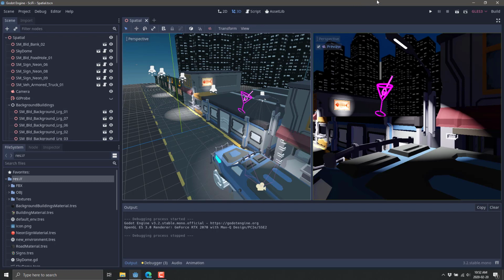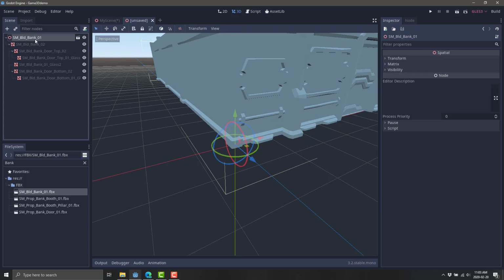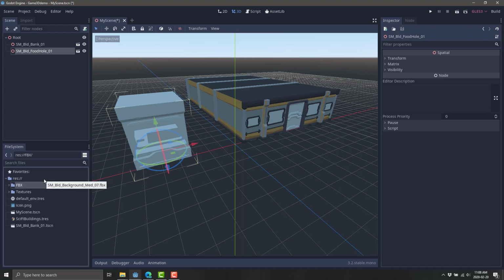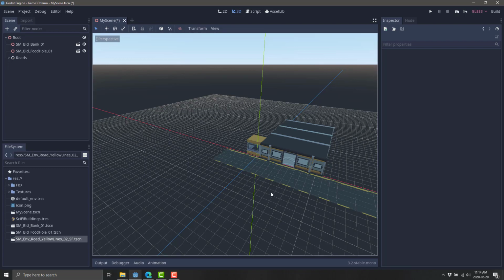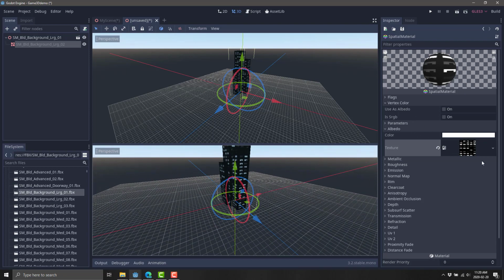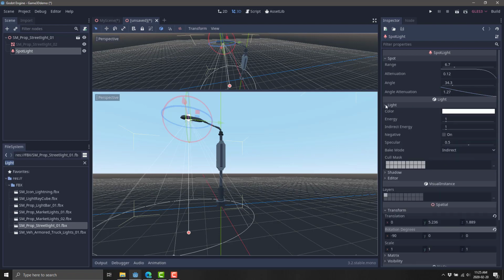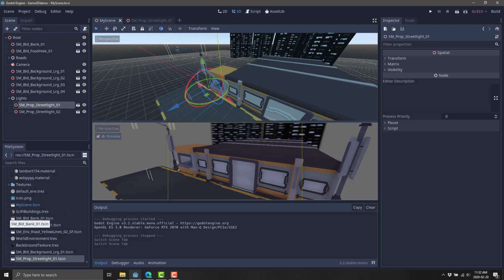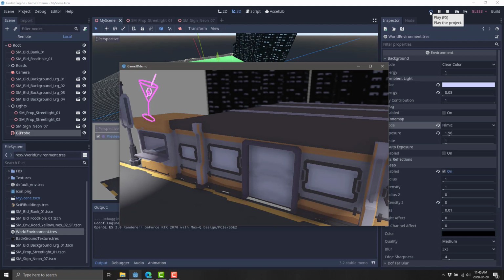3D in Godot -- Creating 3D Levels (An Informal Tutorial)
Today we are going to cover a ton of subjects all at once.  Specifically we are going to look at how you can setup a 3D scene in Godot, including importing models, creating instances, creating materials, animating lighting, GIProbes, and so much more.

Video Rough Timeline of Events Covered:
3:00 Project creation and setup
3:24 Importing assets (models and textures)
4:44 @#$@$ Windows Defender
6:10 Importing an FBX, creating an Instance
7:20 Configuring a SpatialMaterial
10:58 TSCN vs FBX in scene
13:36 Creating a Road Model, duplicating & organizing
17:41 Creating a cameria
18:01 Split screen viewport & Camera Preview
18:28 Transformations, Local vs Global
19:15 Creating the World Environment
23:42 Background buildings and depth of field
25:08 Creating a Street Light
26:43 Configuring a Spotlight
30:30 Animating the Street Light um, light
34:18 Creating an emissive neon sign
37:09 Adding a GIProbe
40:00 Rambling on until I end the video

Purchasing using either of the above links gives you the option to help support GFS and thanks so much if you do!